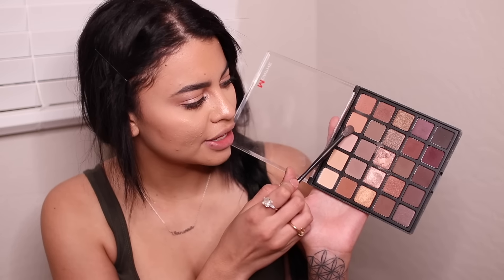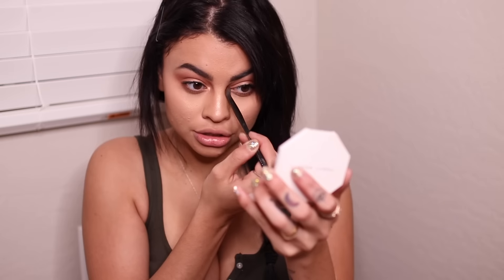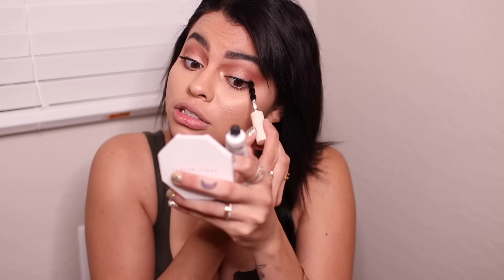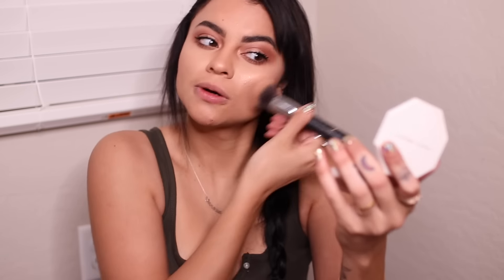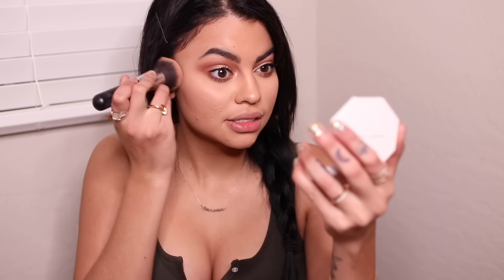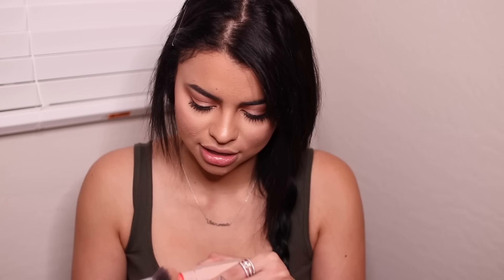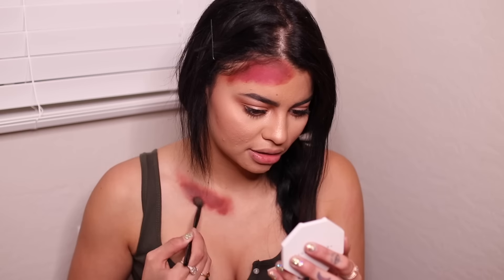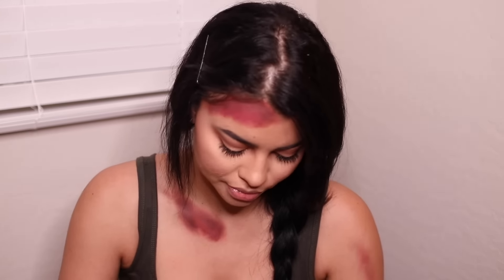HALLOWEEN GET READY WITH ME ! (LARA CROFT COSTUME)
so today I'm spilling tea and doing my halloween makeup :)

ALSO IM HAVING A MEETUP! COME !
Hello Los Angeles Area Girlies! ~  I will be at CLO Glendale Galleria on 11/4/17 1pm-3pm

add me on snap! @vanessagabriela

(ALL EMAILS FROM NETWORKS/PARTNERSHIPS WILL BE IGNORED )
About Me:
Name: Vanessa
Age: 20
Camera: Canon 70d
Editor: FCP